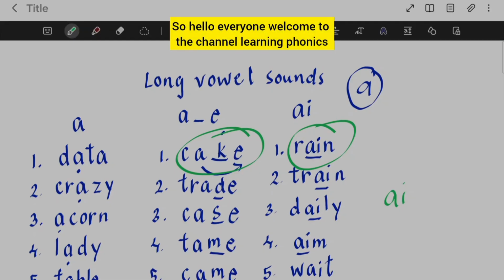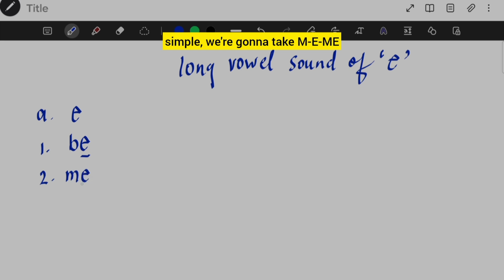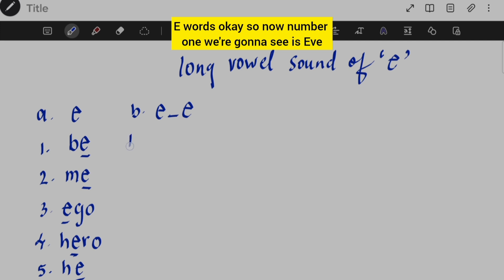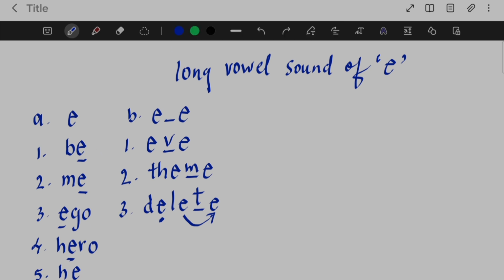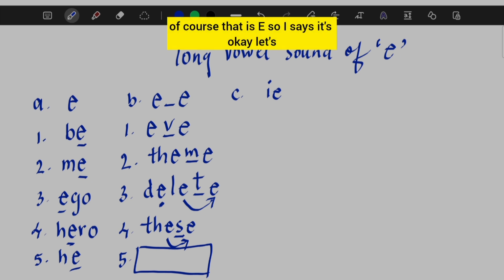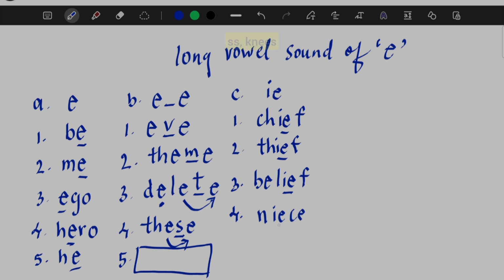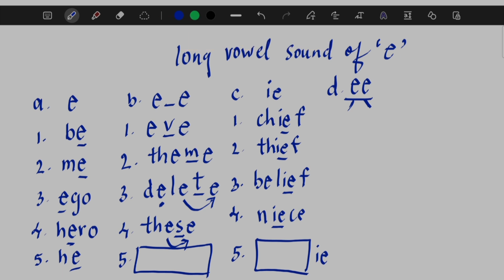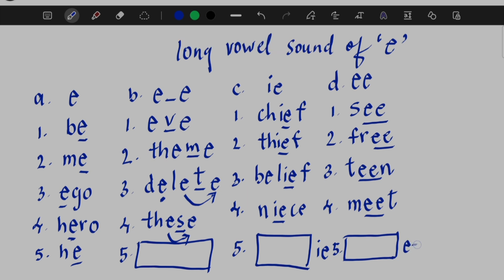Decode Long Vowel Sounds - Part 3 | Ep - 5 | Advanced Phonics Rules & Examples | Learning Phonics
Phonics sounds
Phonics
jolly phonics
short sound
short sounds
short sound of vowels
short sound words
short sound long sound
short sound and long sound vowel
short sound of e
short sound of a e i o u
Phonics sounds of alphabets
Phonics vowels long and short
Phonics long and short vowel sounds
Phonics step by step
Phonics long I
Phonics words
schwa sound
schwa sound pronunciation
English rules grammar
English rules by rani mam
English rules by neetu mam
long sound of vowels a e I o u
long sound oo words
long sound words
Consonant
Consonants and vowels
Consonant sounds
Consonants in hindi
Consonant words
Consonant blends
Consonant letters
Consonant kitne hote hain
Consonant blends bl cl fl gl pl sl
Consonant blends br cr dr fr gr pr
Consonant blends activity
Consonant blends words
Consonant blends with r
Consonant blends ukg class
Consonant blends with I
Consonant blends grade 3
Consonant blends bl
Phonics song
Phonics sound
Phonics sounds of alphabets a to z
Phonics words
Phonics for kids
Phonics words first grade lesson
Phonics song for kindergarten
Phonics class
short oo and long oo
Diphthongs in English
Diphthongs
Diphthongs vowel sounds
Diphthongs in shorthand
Diphthongs and monophthongs
Diphthongs in Tamil
Diphthong sounds
Diphthongs pronunciation
Diphthongs in English in Malayalam
Diphthongs in telugu
Digraphs for kids
Digraphs jolly phonics
Digraphs
Digraphs  sh ch th wh
Digraphs meaning
Digraphs song
Digraphs and blends
Digraphs in English
Digraphs phonics
Digraphs for ukg
Short oo sound
Short oo sound words list
Short oo words
Short oo and long oo sound words
Short oo sound words
Short oo
Short oo and long oo rules
Short oo long oo words
Short oo sound and long oo sound
ee sound words
ee sound
ee phonics sound
Syllables
Syllables in english
Syllable words
Syllable words in english
Syllable division
Syllable meaning
Syllables in English in telugu
Syllable structure
Syllables in English grammar inter 1st year in telugu
Syllable words 50
Apostrophe for kids
Apostrophe figure of speech
Apostrophe s rule
Apostrophe examples
Apostrophe words
Apostrophe sentences
Apostrophe meaning
Apostrophe s
C k rule phonics
C k rule
C k rule cat kite
C k rule song
C ck k rule
C vs k rule
C k k spelling rule
C or k spelling rule song
Homophones in English
Homophones words
Homophones and homonyms
Homophones in English grammar
Homophones sentences
Homophones 50
Homophones and homonyms in English grammar
Homophones class 12 up board
Homophones 20 words
Homophones 100 words
Suffix
Suffix and prefix
Suffix words
Prefix words
Ch tch spelling rule
Ch tch words
Ch tch phonics
Ch tch rule
Ch tch
Ch tch sound
Ch tch song
Ch tch wh Digraphs
Floss rules in phonics
Floss rule
Floss rule song
Floss rules words
Floss rules for kindergarten
Floss rules splendid moms
Floss rules story
Floss rules in jolly phonics
Floss rules for grade 1
Floss rules ll
Ge dge phonics
Ge dge spelling rule
Ge dge
Ge and dge song
Conjunction words
Preposition language learning tutorials and lessons
adult phonics english alphabet sounds
the learning treehouse phonics learn to read phonics digraphs and diphthongs
small and learn english channel
learning to read with phonics volume 2
learn to read with phonics part 1
english across the pond podcastlearn spelling with phonics
language learning techniques
advanced phonics lessons
fun with phonics letters and sounds Other episodes to be watched: